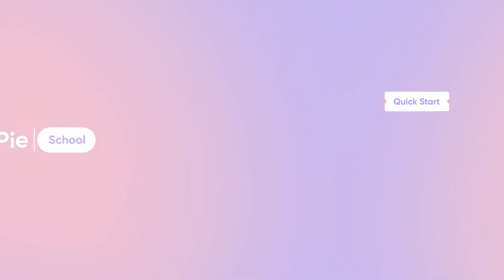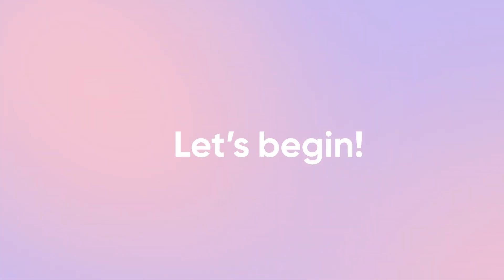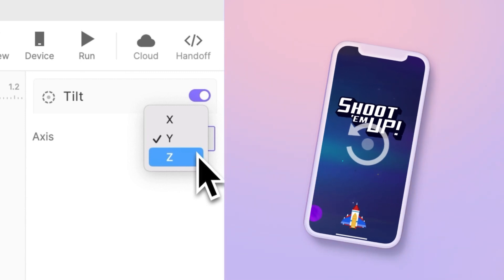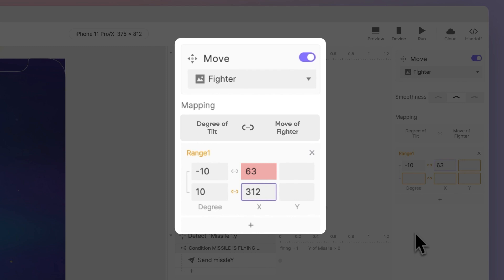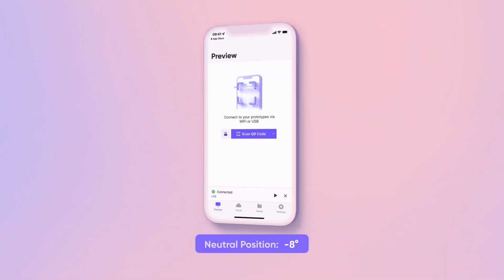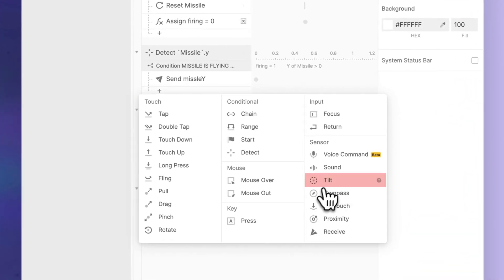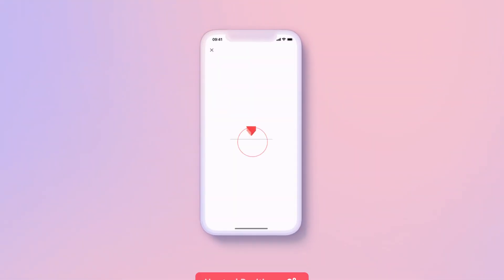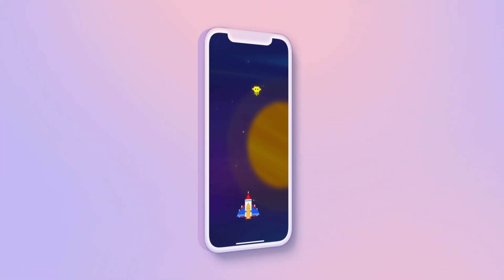ProtoPie School: 2D Game UI Using Tilt Effect | ProtoPie Tutorial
Learn how to add cool tilt motion control to your mobile games with ProtoPie's native sensor support features.